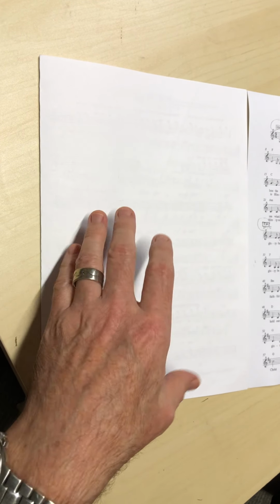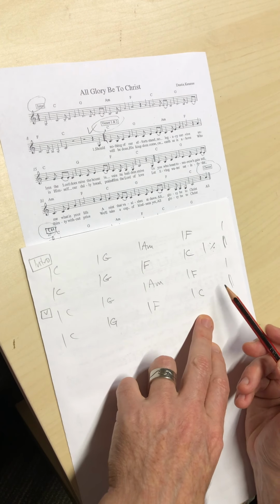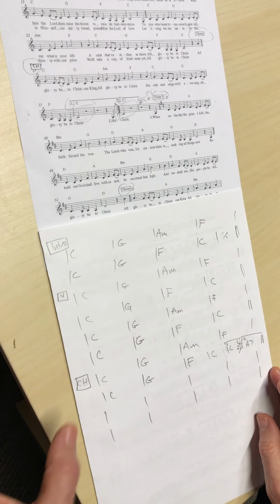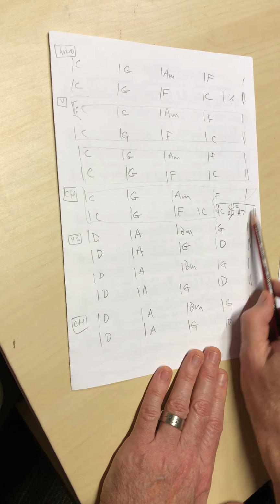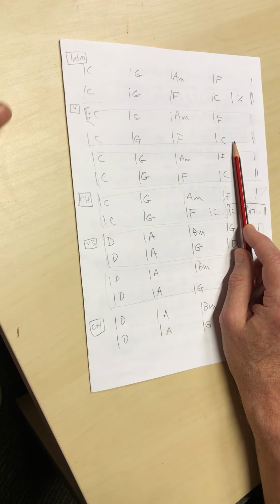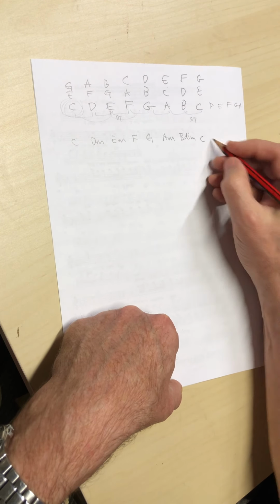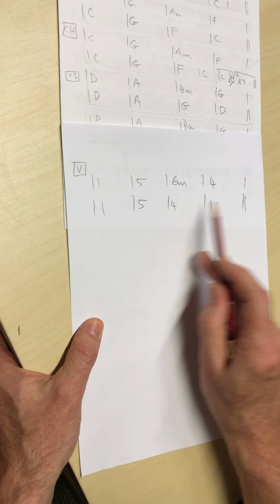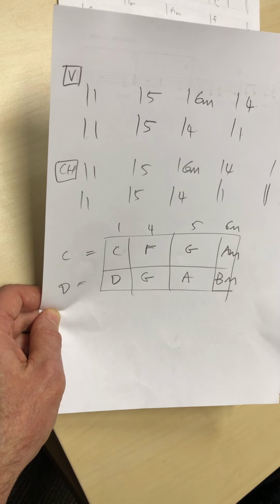Tips for memorising tunes